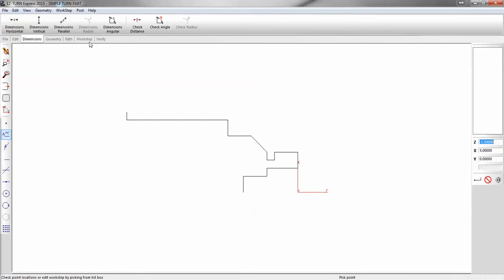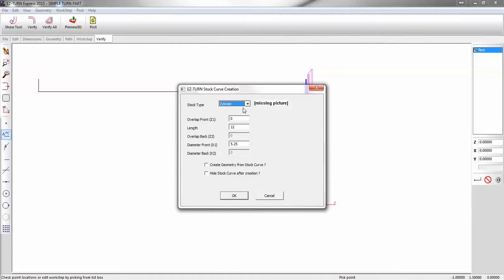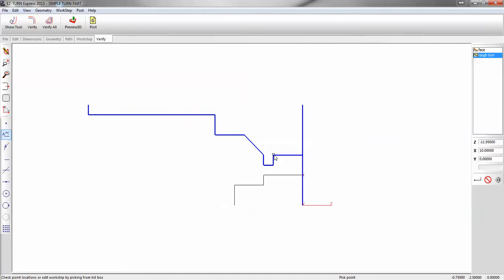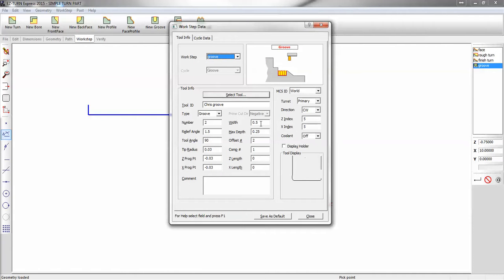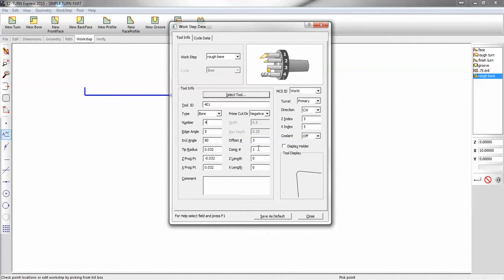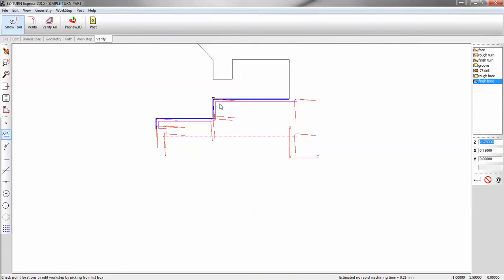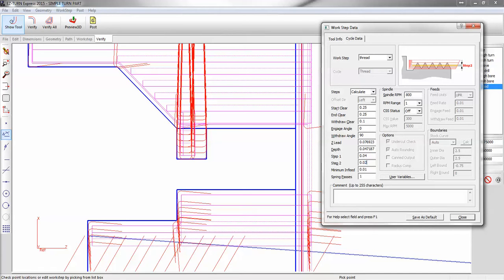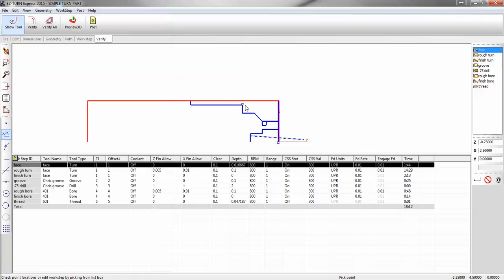EZ-Turn Express Training-2